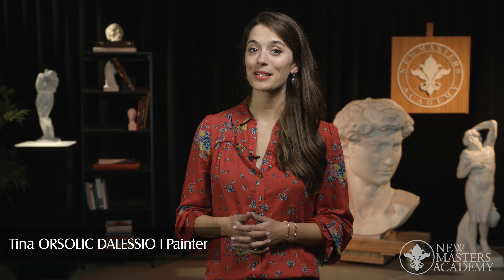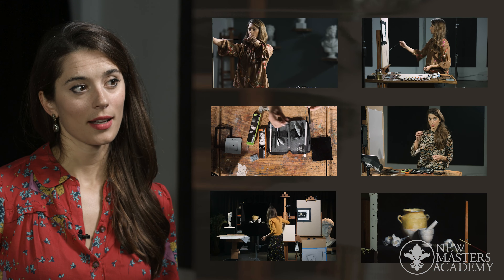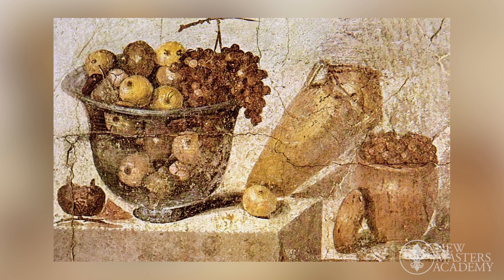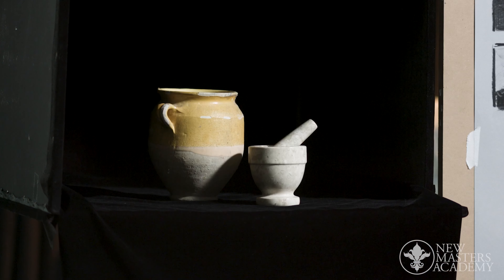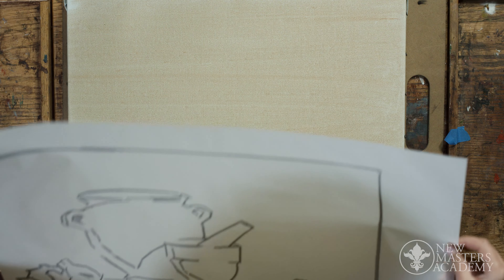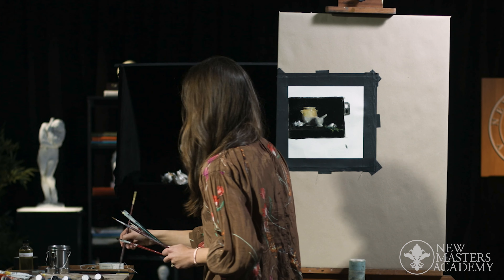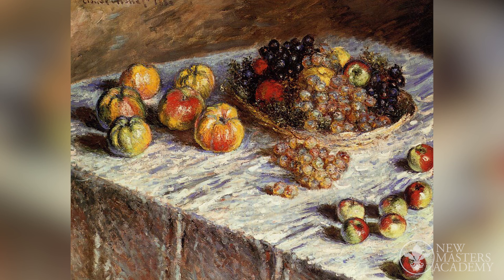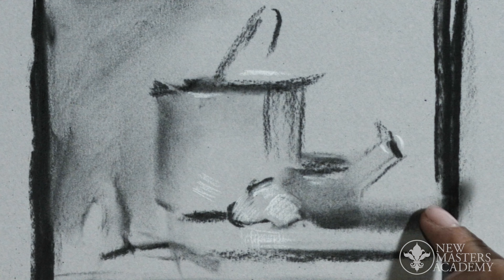🎨 Introduction to Still-Life Painting | OFFICIAL TRAILER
In this 9-week course, Tina will teach you everything you need to know to get started making professional still-life paintings.

This course features:

✅ 26+ Hours of video instruction
✅ 128 High-quality reference images
✅ 10 Downloadable assignment PDFs
✅ Downloadable materials

First, Tina will introduce you to the history and symbolism of still-life painting, and explore the composition of artwork from the Old Masters.

Next, you will learn how to set up to paint a still-life, create a color study, and sketch a transfer drawing in the sight-size method.

Finally, you will put all your learning together to tackle a painting from start to finish with oil paints.

By the end of this course, you will have gained the knowledge to set up and create your own still life painting, and will have built up foundational painting skills that can be applied to other genres.

To learn more about constructing the head, explore Steve Huston’s courses on New Masters Academy